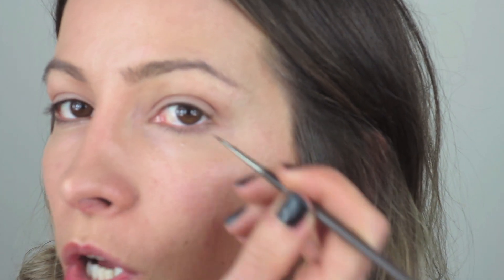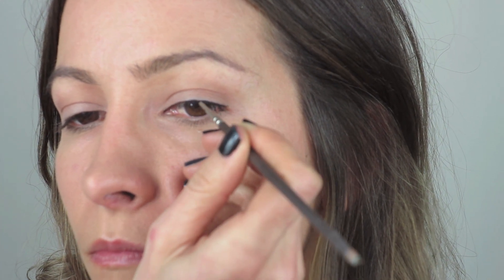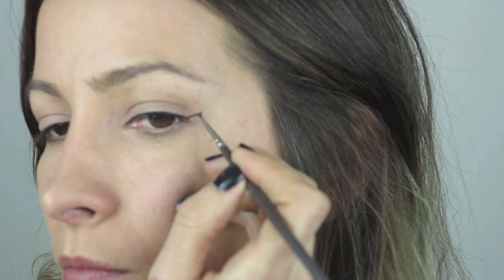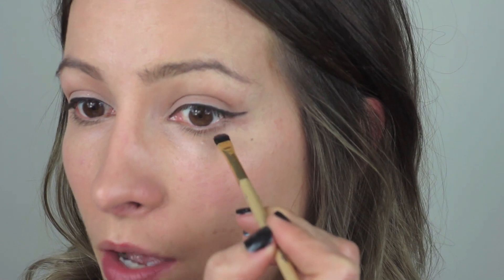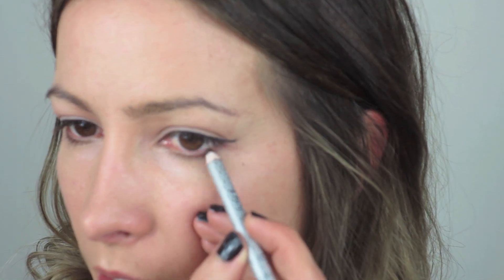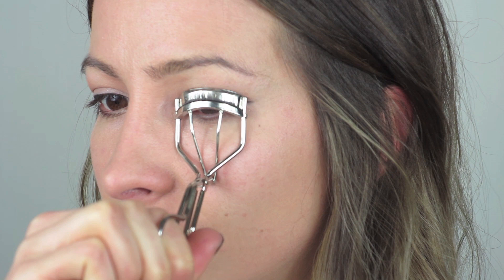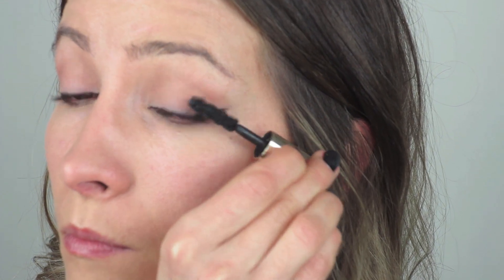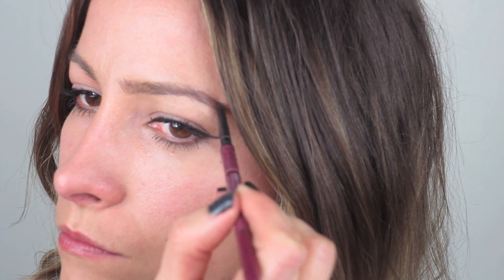Alexa Chung Inspired Makeup!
This Alexa Chung requested inspired tutorial is simple and very easy to achieve. When researching her look, Alexa's everyday makeup is pretty much identical, her thin long liner and half way liner/shadow on the bottom lash line is evident in almost all her photos. I love her style and look - "preppy meets grandma"! So cute x

Products featured

FACE
Chanel Pro Lumiere #40
MAC Studio Fix NW25
Benefit Erase Paste #2

EYES
MAC Paint Pot Painterly
NARS Voyager
Bourjois #74
MAC Fluideline Blacktrack
Christian Dior Brown Eyeliner
Christian Dior Extase Black
Anastasia Brow Wiz Medium Ash
Anastasia Brow Gel Clear

CHEEKS
MAC Well Dressed

LIPS
Guerlain #361